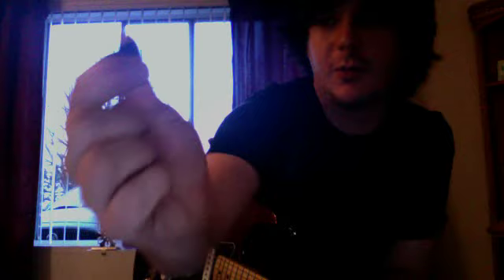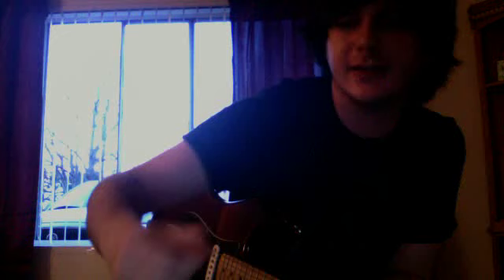Pinch Harmonic Lesson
Just quickly talking about pinch harmonics and how I execute them.